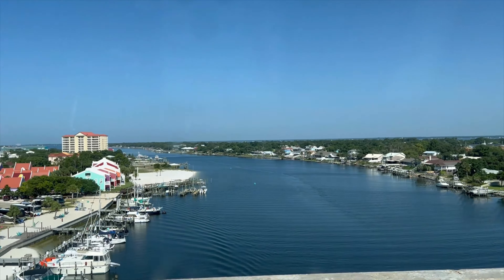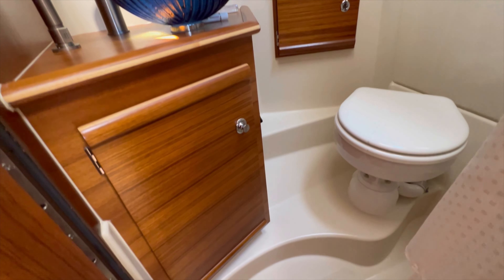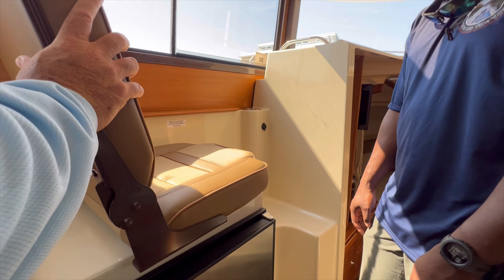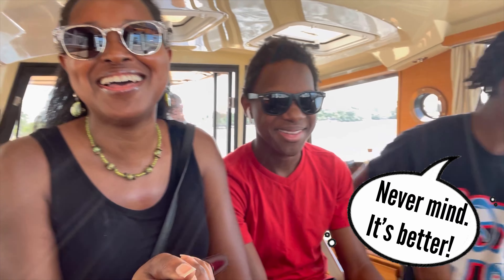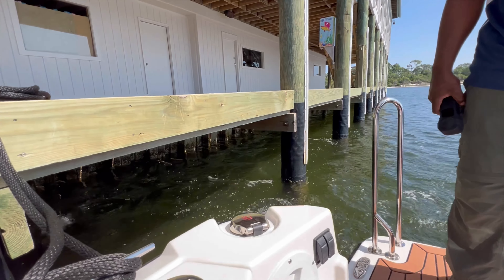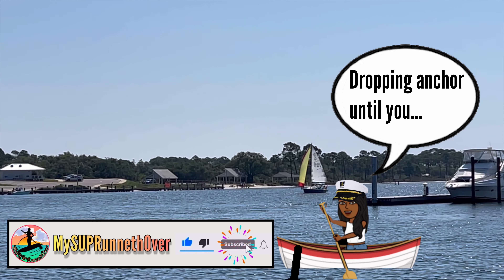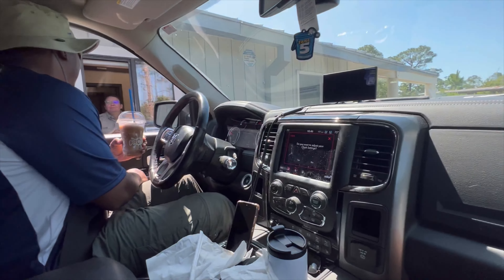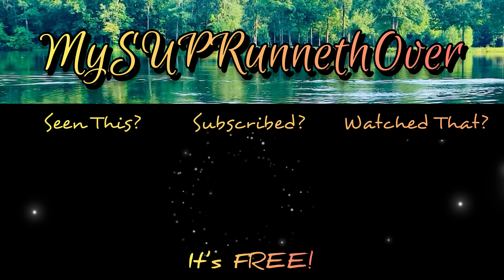Is This Our Boat? Ranger Tug R-27 with @JonLMcNair Big Lagoon SP Trip Part 2 Pensacola FL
In part 2 of our Big Lagoon Trip we meet up with a Ranger Tug Dealer to see if a Tug is in our future. We get to look around a R-27 and really check out the features of this vessel  before we have to check out of our campsite.

BIG THANKS TO ALL OF 🫵🏾 WHO HAVE ALREADY DECIDED TO FLOAT WITH US!! 🙏🏾 🙏🏾

Rewatch your favorite part:
Intro 00:00
Questionable GPS Directions 00:45
Is This The One? 02:08
Walkthrough 02:49
A Berth, Really? 03:33
Show & Tell 04:20
Mouth of Babes 06:30
Verdict 07:53
Feeding Frenzy 09:21
What Else Do It Do? 10:08
Roof Rack Bling 11:18
I Love The Way You Move 12:09
So ICEE! 13:23
Check In at Check Out 14:35
Ok, Wrap It Up 15:24

No amount is too small! Thanks! ☺️

Be sure to visit my hubby’s channel for more outdoor adventures😍🥰